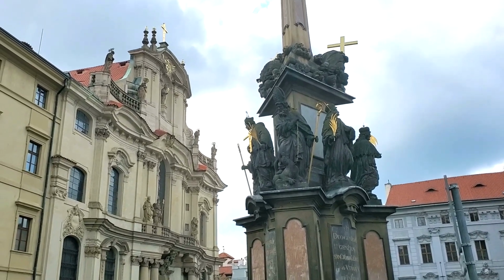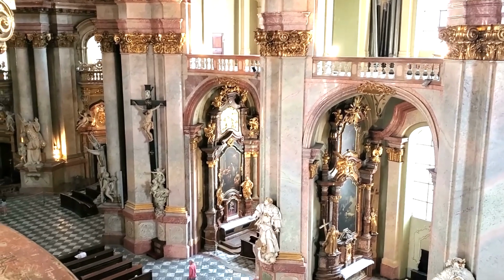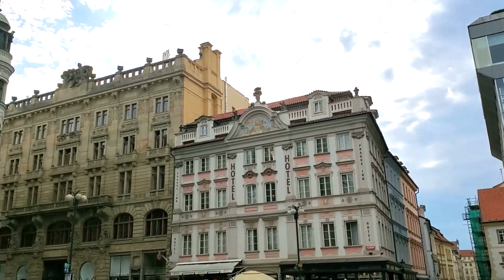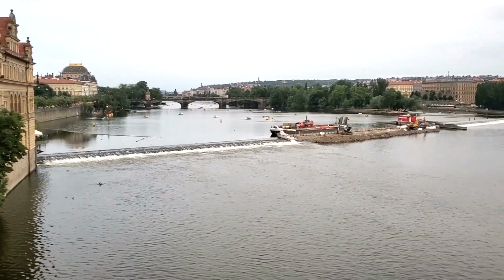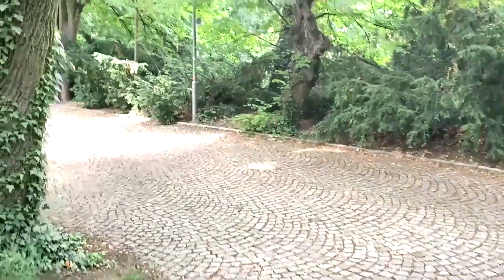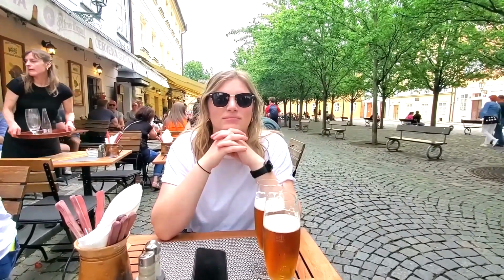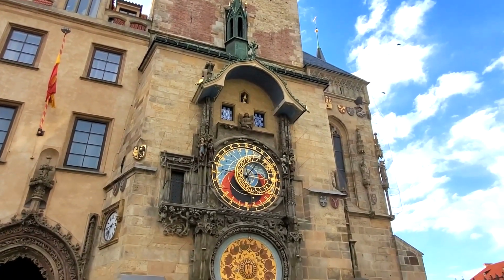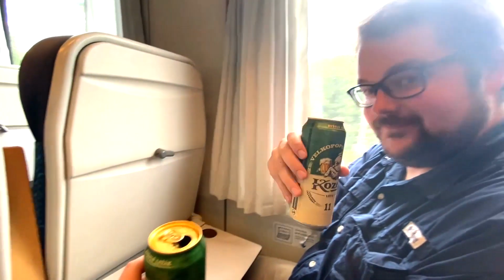How to Spend a Day in Prague! What an Amazing and Historic City! Czech Republic and Prague Travel!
Join us as we walk around this beautiful city. We really enjoyed traveling to Prague! Here we see the Old Town of Prague, including the Church of our Lady of Tyn and the Astronomical Clock Tower, St. Nicholas Cathedral, the Prague Castle, the Hemingway Bar, the Kafka House, the Powder Tower, the Petrin Tower, and so much more!

If you are looking for a great place to visit, whether it is summer, winter, or fall, Prague is one of the best you can choose! Visiting Prague is not only filled with amazing experiences and fun things to do, but it is also much cheaper than places like Germany or France. Here you can walk the route of the royals through the Prague Castle, you can live it up with the nightlife of the old town, you can stand guard on ancient fortress walls, or you can just relax and have a drink in one of the most beautiful plazas in Europe. Whatever you want to do, you can do it by visiting Prague!

If you want to check out some of the great photos we have taken on our journey so far, you can go to our Etsy shop